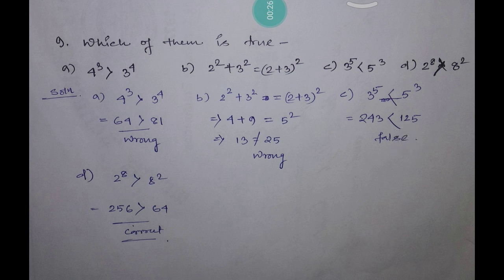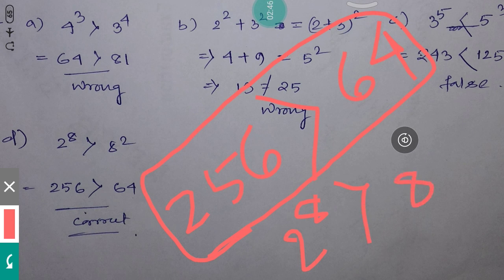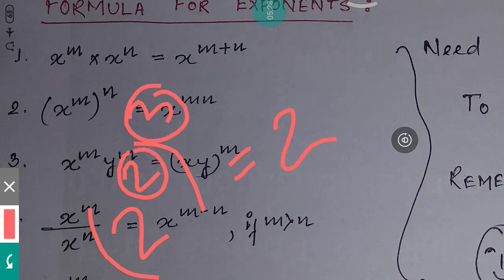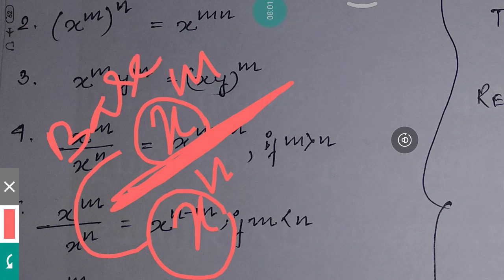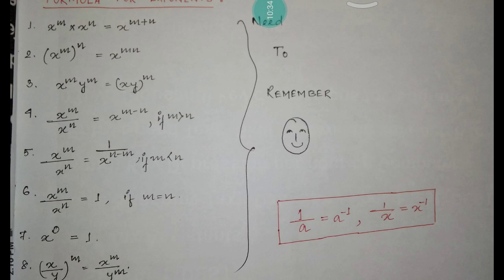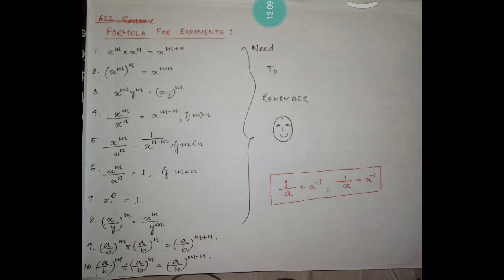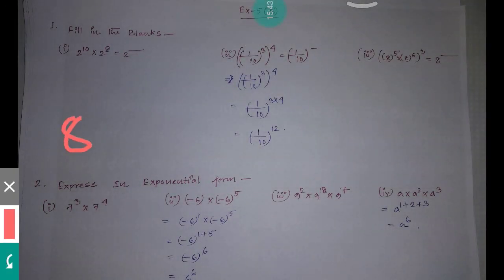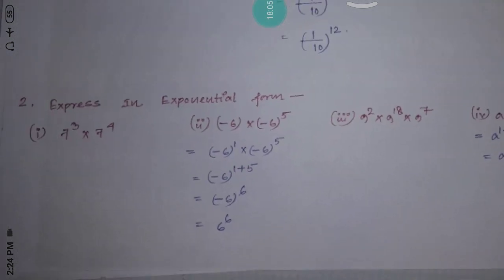Class vii Exponents and power ex.5.b #3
Hello , I am yousufa Sultana